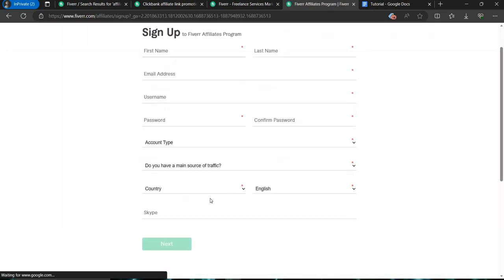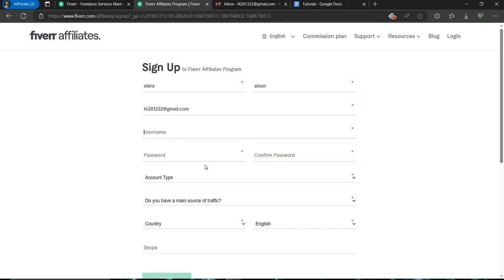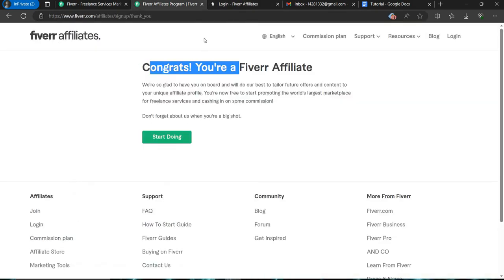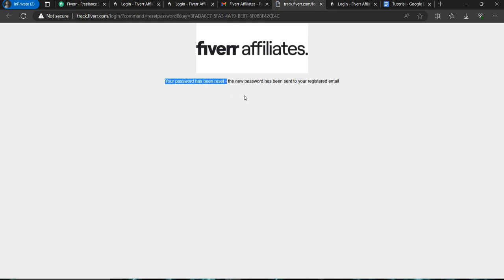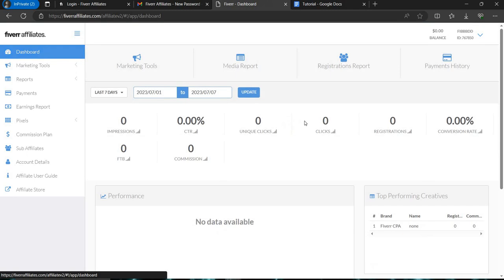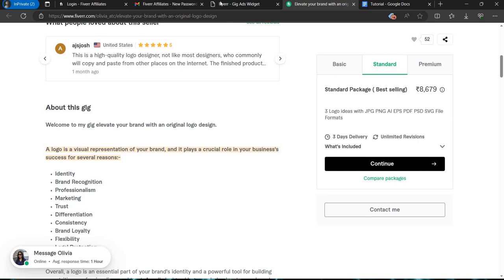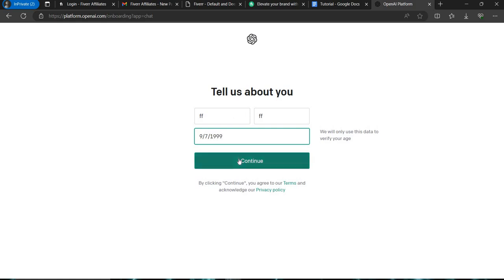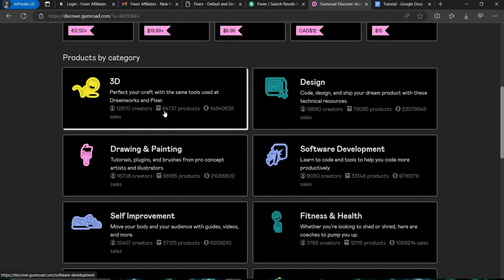How to make 1950 dollars through affiliate marketing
In this exciting and informative video, we will show you step-by-step how to make an incredible $9550 through affiliate marketing! Whether you're a beginner or have some experience in the field, this video is packed with valuable insights and strategies that will help you skyrocket your earnings.

Affiliate marketing is a powerful way to generate passive income by promoting products or services and earning a commission for every sale made through your unique affiliate link. With the right approach and techniques, you can turn this into a highly profitable venture.

In this tutorial, we will cover everything you need to know to get started. From finding the best affiliate programs and products to promote, to creating engaging content that drives traffic and converts visitors into buyers, we will guide you through the entire process.

Our experienced affiliate marketer will share their personal success stories, as well as their top tips and tricks for maximizing your earnings. You'll learn about effective marketing strategies, such as SEO optimization, social media promotion, email marketing, and more.

We will also discuss the importance of building a strong online presence and how to leverage various platforms to reach your target audience effectively. Additionally, we'll provide insights on tracking your progress and optimizing your campaigns for even better results.

Whether you're looking to earn some extra cash or want to turn affiliate marketing into a full-time income stream, this video is a must-watch. Join us on this journey to financial freedom and learn how to make an impressive $9550 through affiliate marketing!